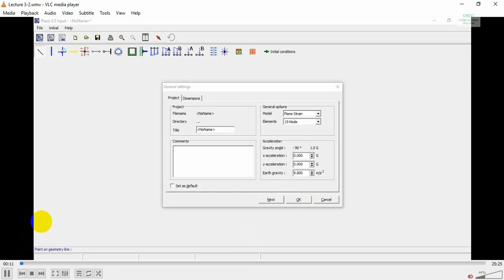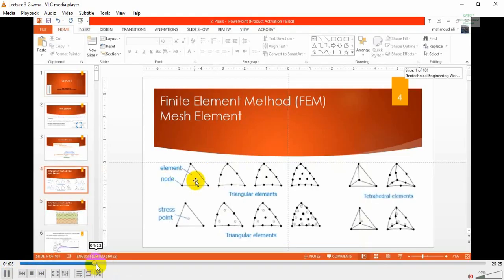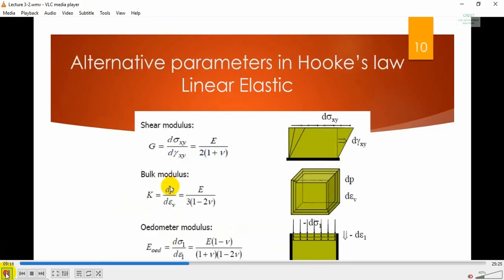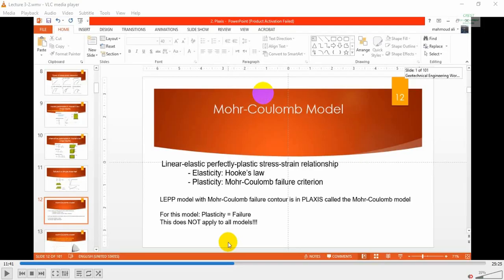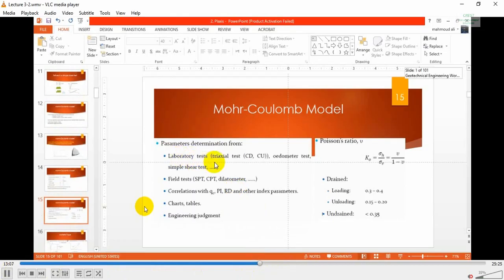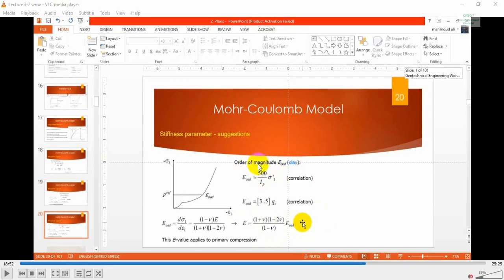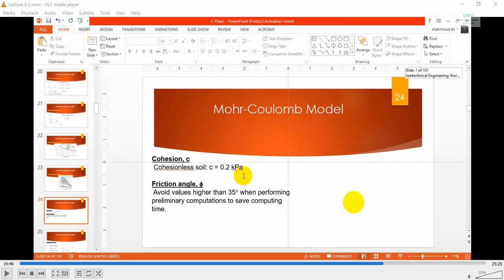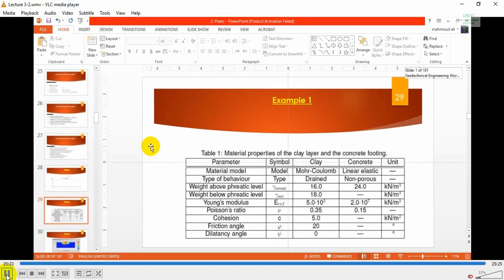Geotechnical 2d analysis English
learning civil engineering field & transfer experience to my followers